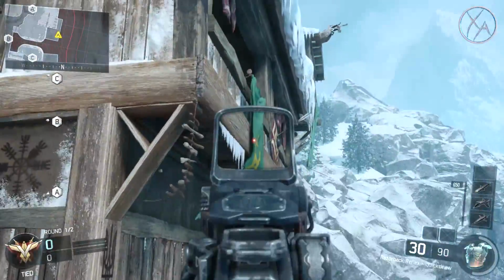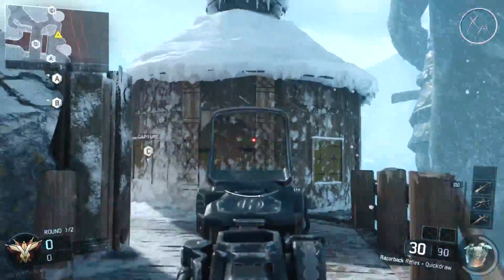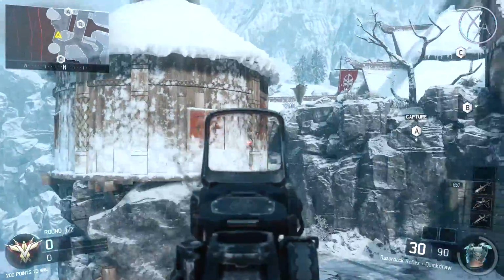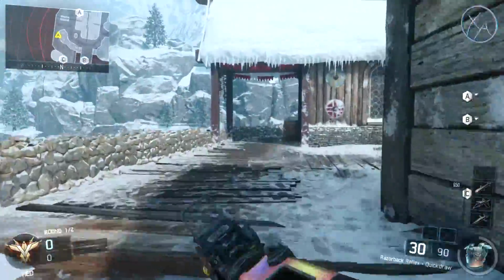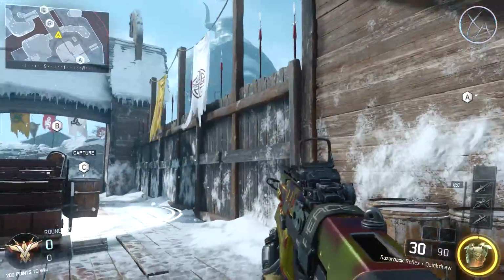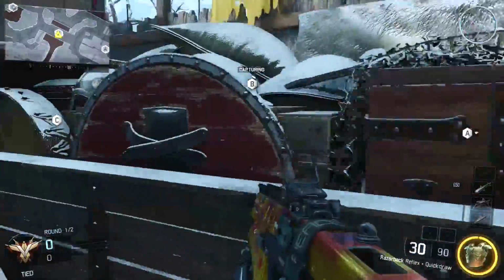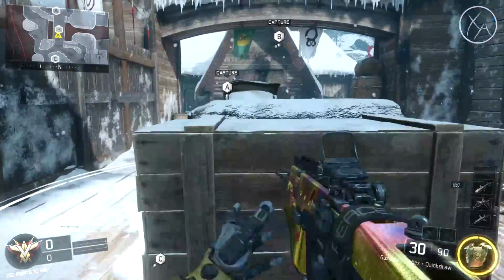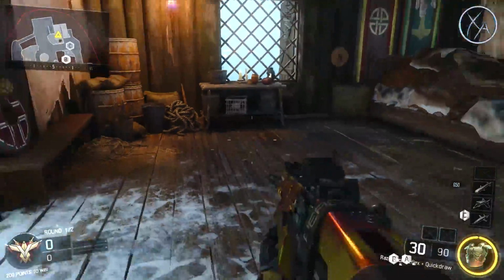Ep. 24 - Berserk | Maps Exposed! (Lines of Sight, Wall Runs, and Spots)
Welcome back to Black Ops 3 Maps Exposed! In this series I go over all of the Lines of Sight, Wallruns, and any other secret spots that I feel will help you improve your game and dominate your enemies. In today's episode we're going to be covering the next of the Descent DLC maps and that is Berserk. I hope you enjoy!